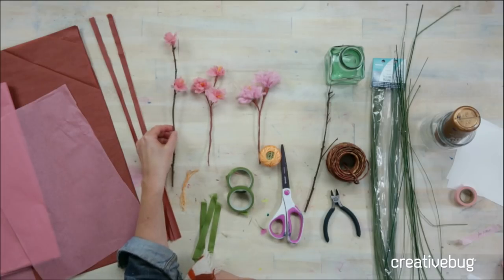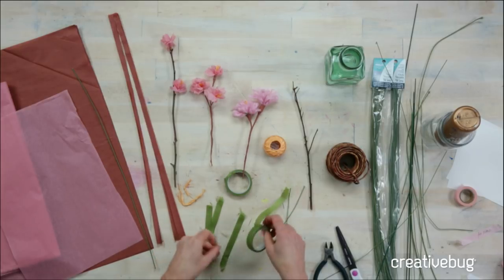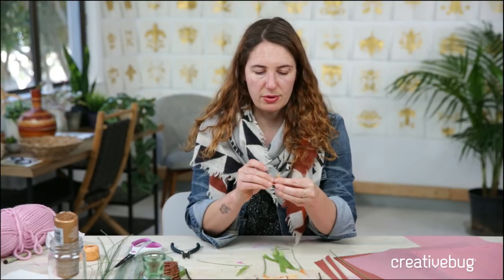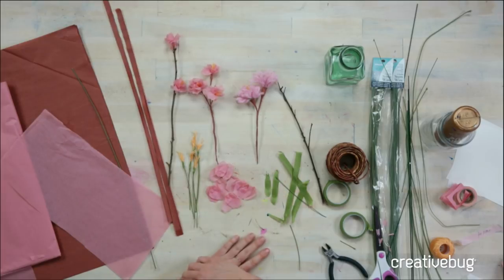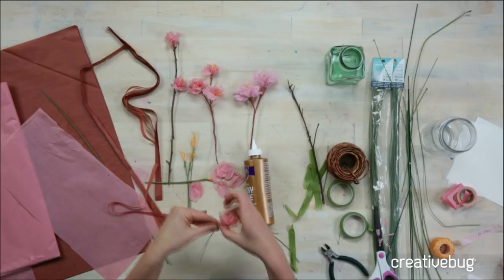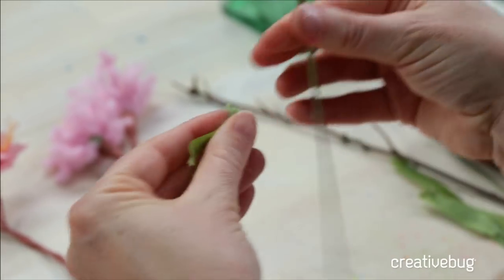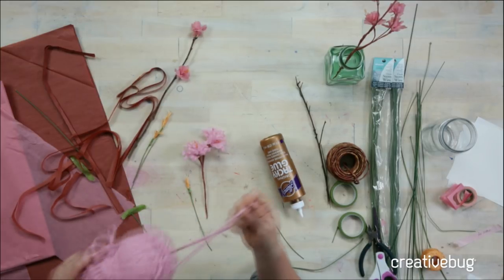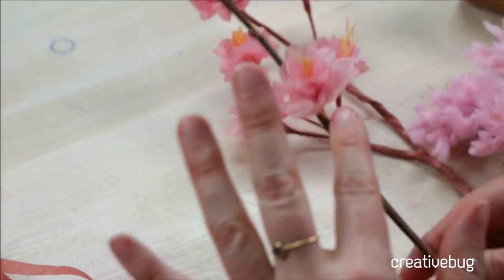Paper Cherry Blossom Branch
Use this beautiful branch to spruce up your home for spring.